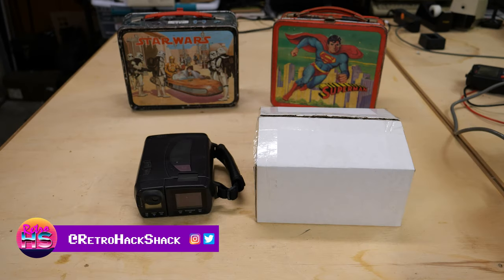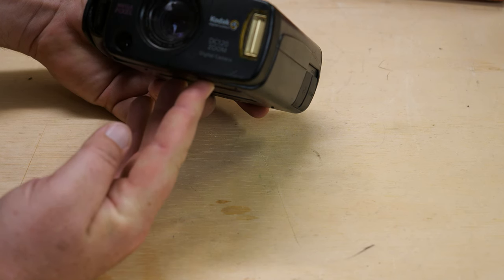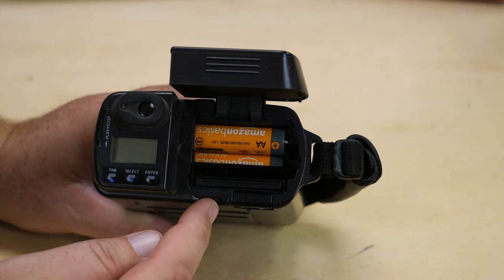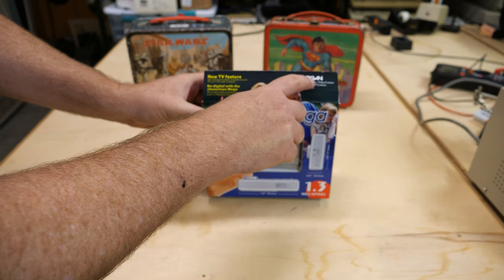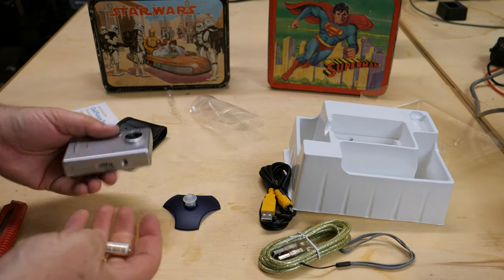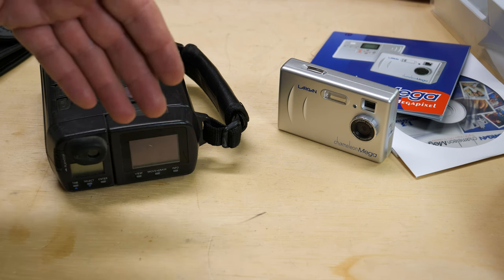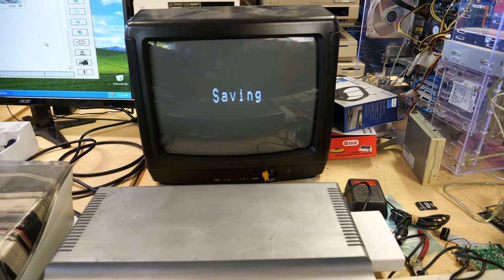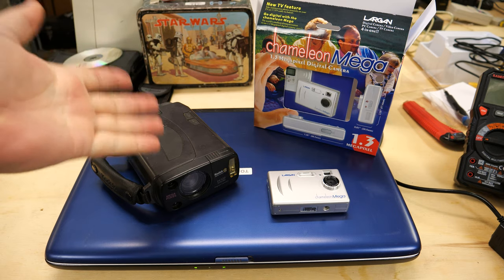Were early digital cameras any good? - E-Waste Wednesday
I found a couple of old digital cameras at e-waste for $10. How do they compare to what we use today?

Chapters:
00:00 - Intro
01:54 - Kodak LS-120
08:49 - PCBWay Ad
09:15 - Largan Chameleon Mega
16:02 - Processing
18:45 - Photo comparison
20:20 - Wrap Up